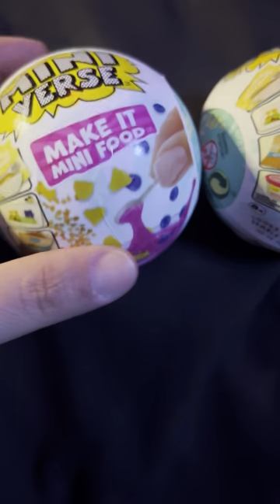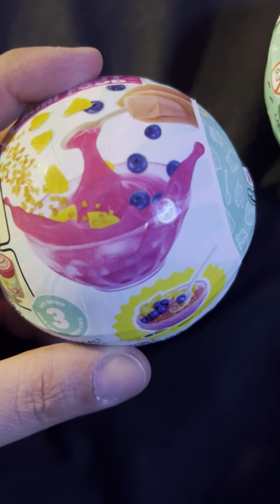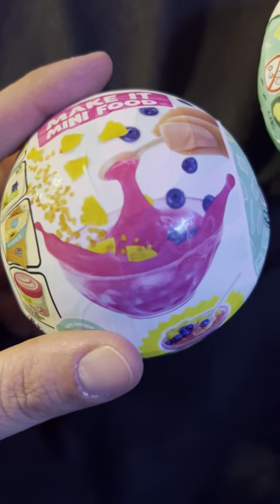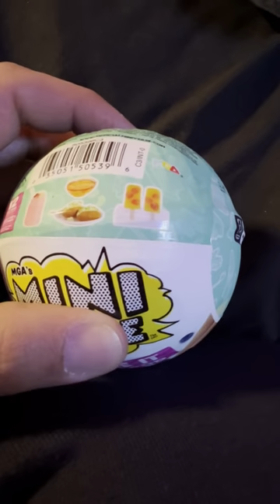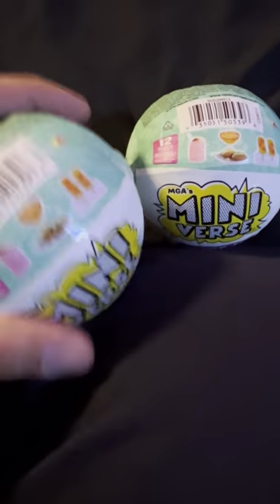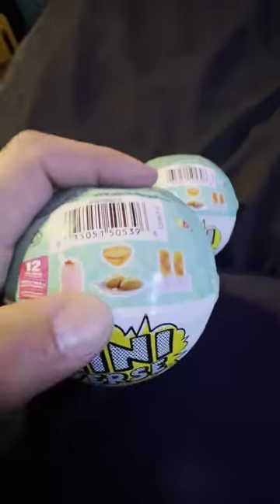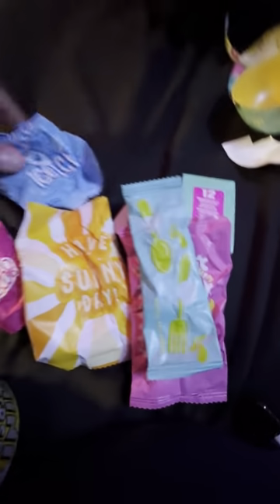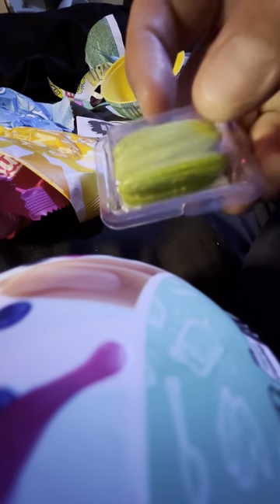IMG 9640 mild terrorism (about intellectual property)